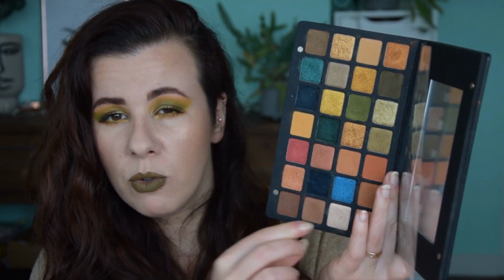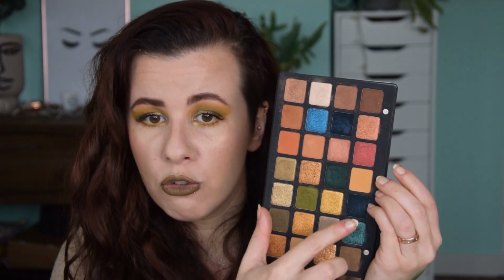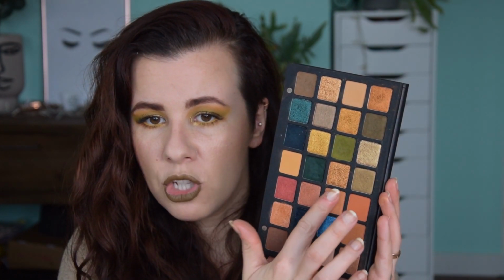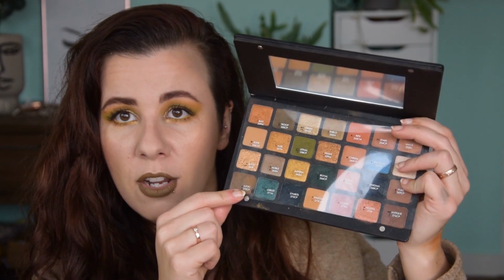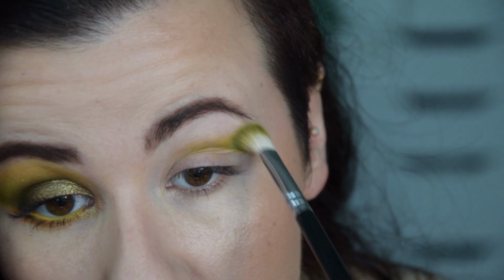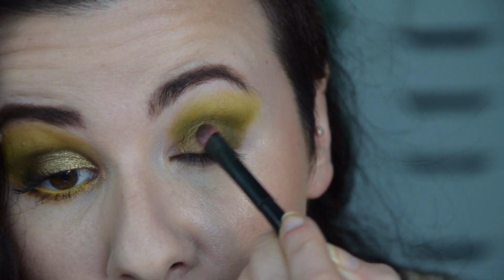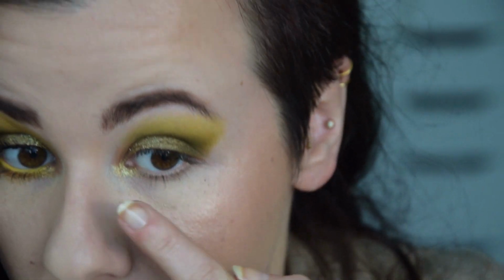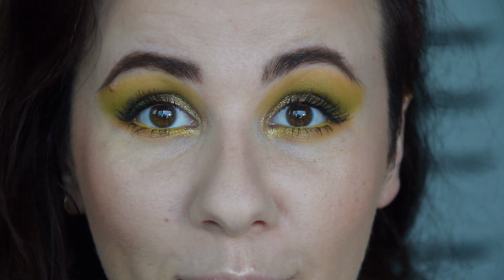Natasha Denona Metropolis palette review - how about that creasing?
Welcome to the long overdue Natasha Denona Metropolis palette review. If you followed all my tests on Instagram this is the final episode of that odissey! You can find all my wear tests on the highlights.

Natasha Denona Metropolis palette:
Sephora USA

Let's be friends!